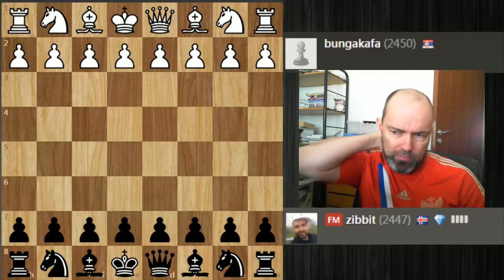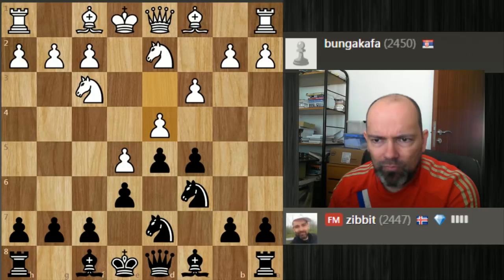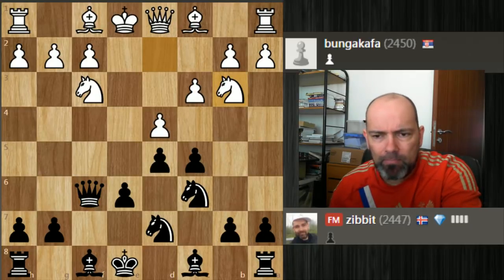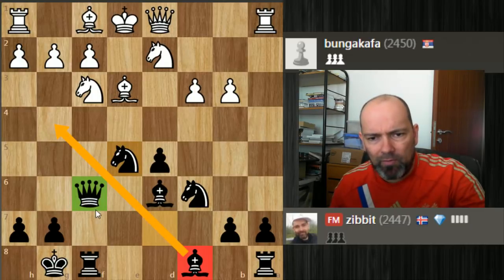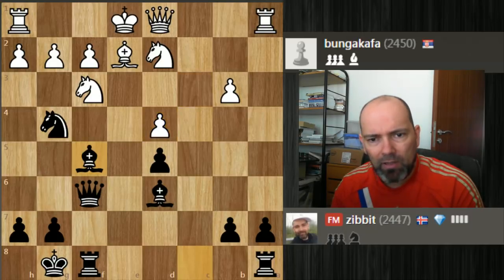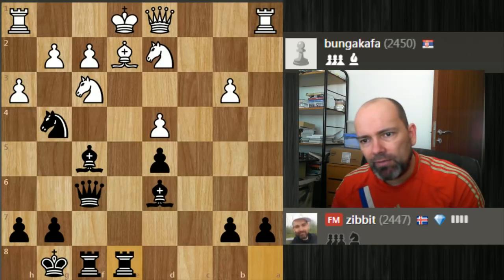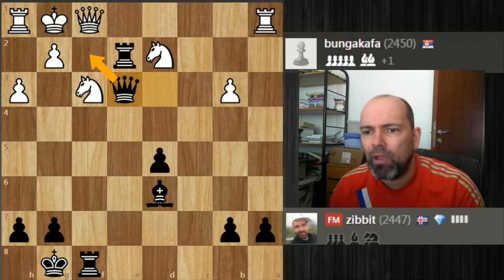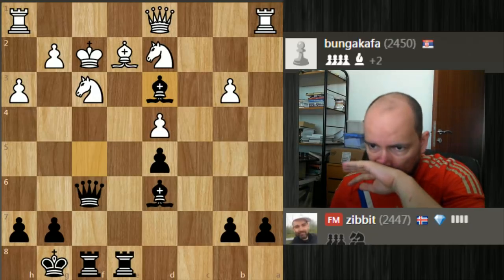A tactical French defence attack!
Some nice attacking themes to absorb in the French defence. This is from a blitz game I played on Chess.com

This game and others I collect into a playlist of selected blitz games of mine with cool ideas, themes and patterns.